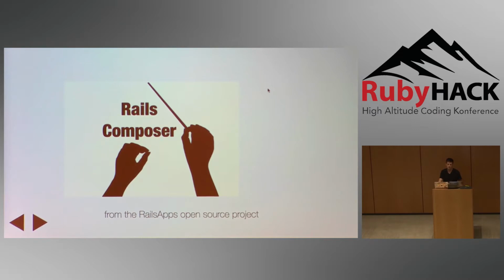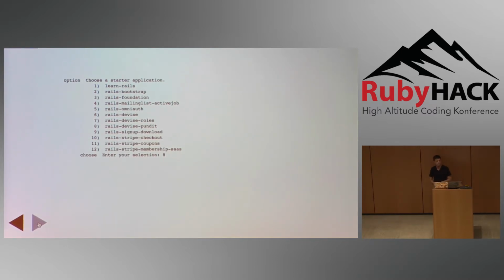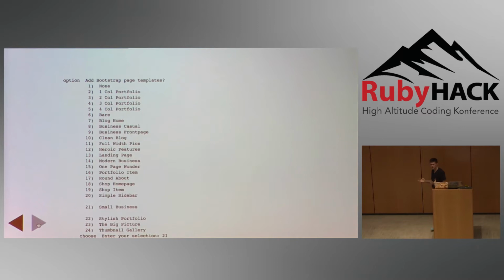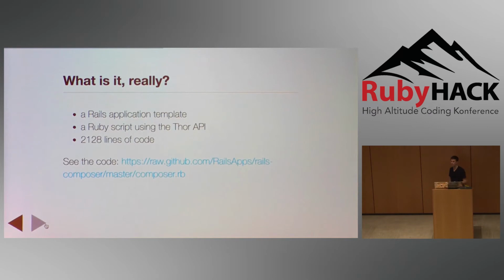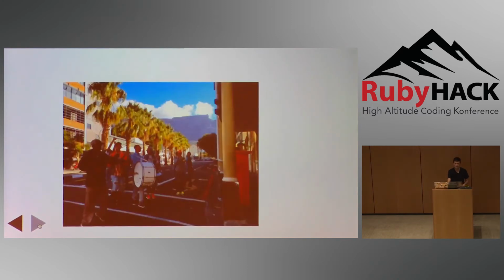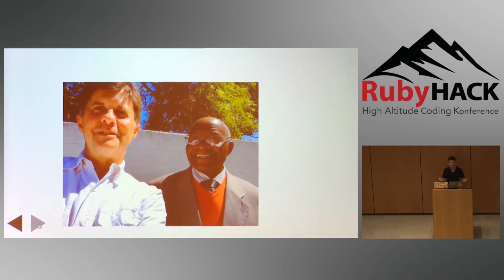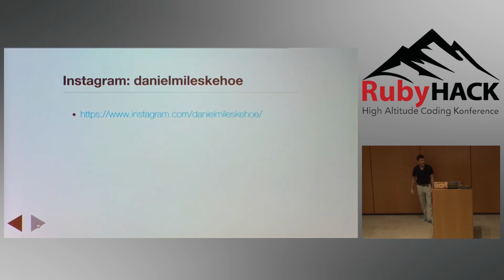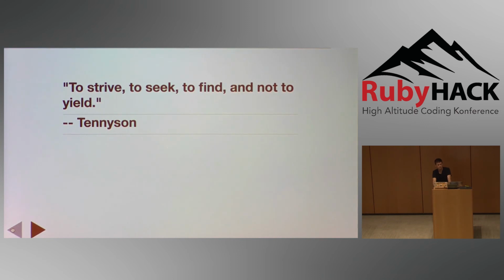2017 RubyHACK, Daniel Kehoe: Learn to use Rails Composer, a generator for starter apps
Rails Composer is like a Rails generator on steroids for starter apps. In a few minutes you can generate a full-featured application ready for customization, saving time and effort. Find out whether Rails Composer is appropriate for you. Learn what options are available and which are most popular. And join in a discussion about the future of Rails Composer, putting forward your ideas for making this open source project more useful to all developers.